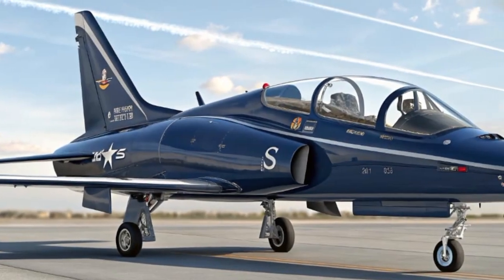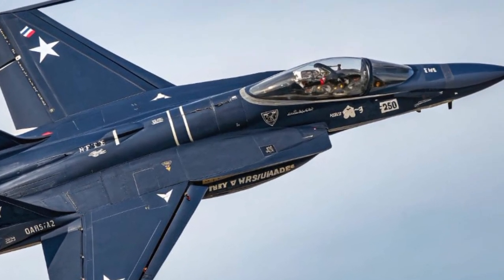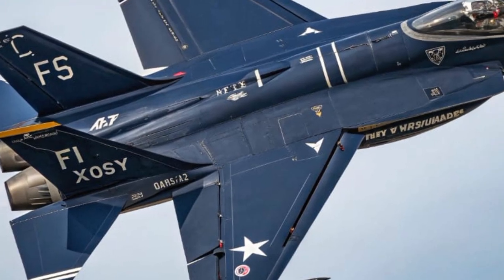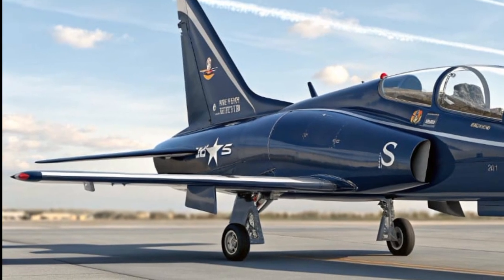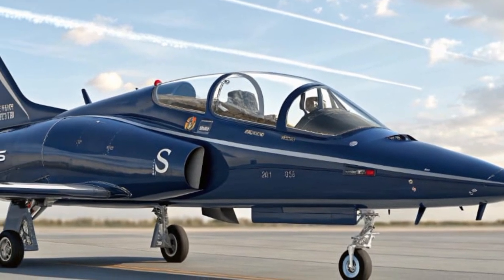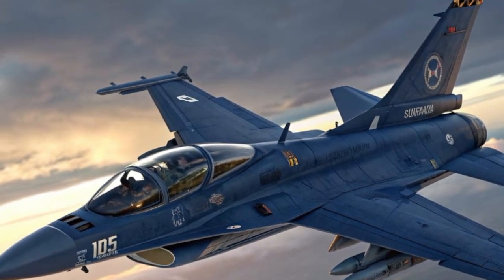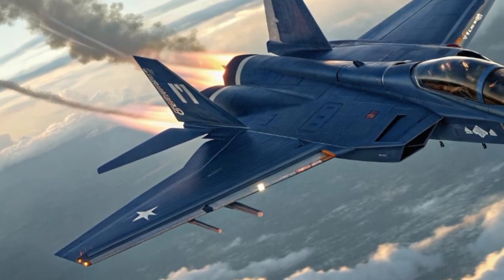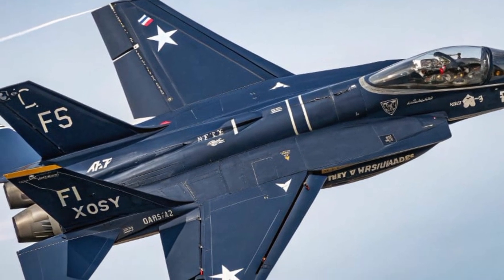INSANE First Look at the 2026 F-39 Viperhawk – World’s Most LETHAL 6th Gen Fighter?!”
Get ready for the future of aerial dominance! In today’s video, we dive into the jaw-dropping 2026 F‑39 Viperhawk—a conceptual 6th-generation jet that's poised to redefine air superiority. We break down its sleek design, next-gen stealth tech, unmatched maneuverability, and jaw-drop performance figures. You’ll also see CGI renderings, leaked specs, expert insights, and predictions on how the F‑39 could outclass rivals like the Su-57 and J-20.